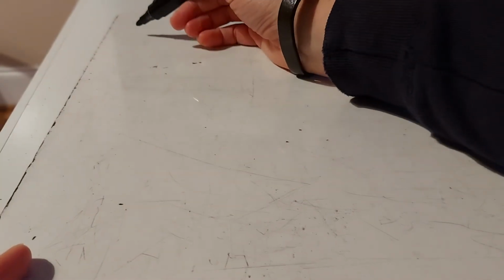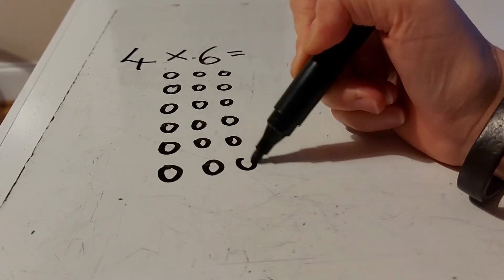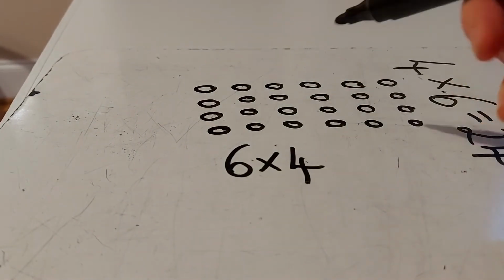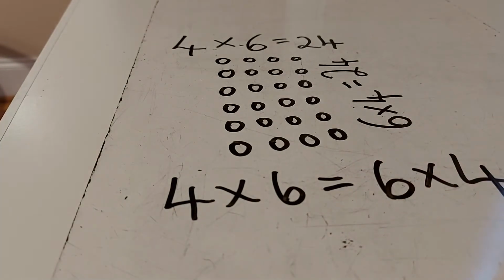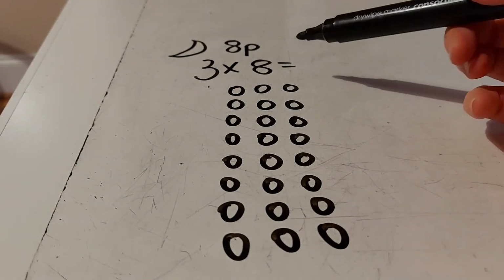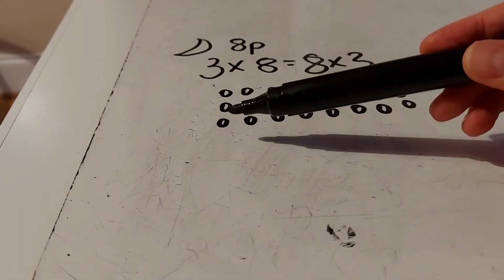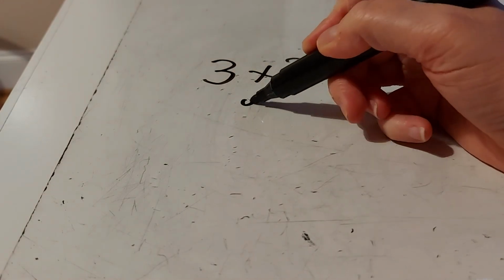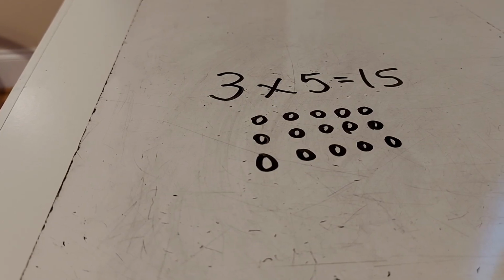Multiplication Using Arrays